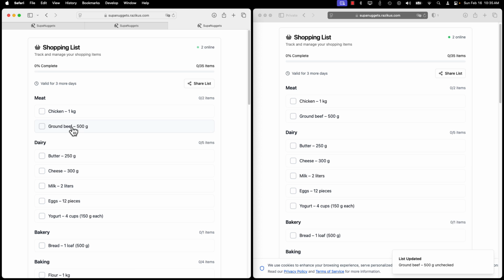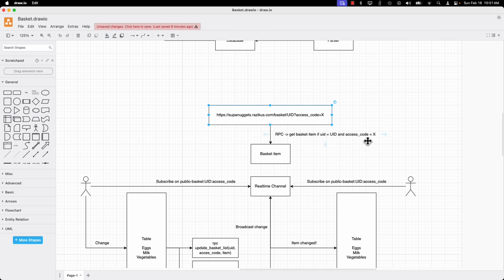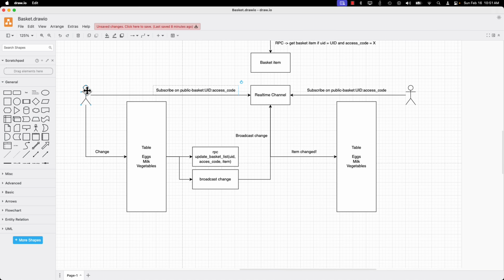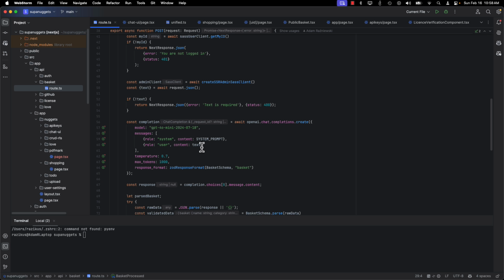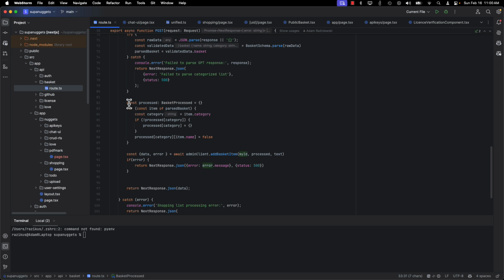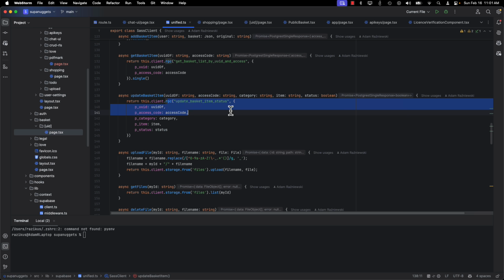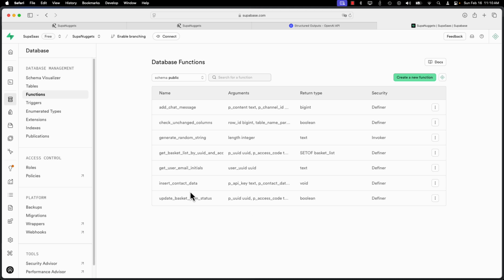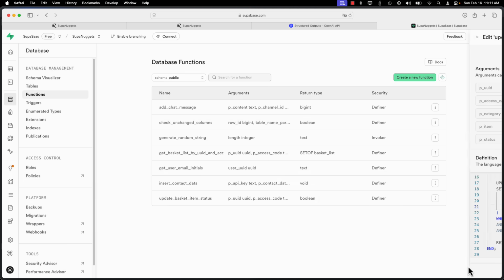Supabase SupaNuggets 🍗 #3 - ChatGPT structured JSON output categorizer, Realtime table collaboration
SupaNuggets is a collection of 50+ real-world, production-ready code examples for Next.js and Supabase. Each nugget is a self-contained, typed, feature you can use in your projects.

In today's video I'm presenting basket list AI categorizer with ability to realtime collaborate on it!

0:00 Intro
0:03 Introduction
0:06 App demonstration
0:54 Architecture overview
2:55 ChatGPT structured JSON output
3:27 Categorizer function overview
4:06 Adapting response
4:51 Accessing the data
5:10 Subscribe on broadcast event
5:37 Adding to the database
5:46 Database overview
6:37 Function to retrieve basket
7:03 Function to update basket item
7:43 Bye bye

(Pay What You Want, min 9$)

Tech Stack:
- Next.js 15 (App Router)
- Supabase
- TypeScript
- shadcn/ui

(Pay What You Want)

💡 Perfect for:
- Developers building MVPs
- Teams needing quick, secure solutions
- Anyone learning Next.js + Supabase
- Production-ready feature implementations

- Get help with implementation
- Suggest new nuggets
- Stay updated on new releases

Support SupaNuggets:
Get early access development through our Gumroad page.
Pay what you want - all nuggets included!